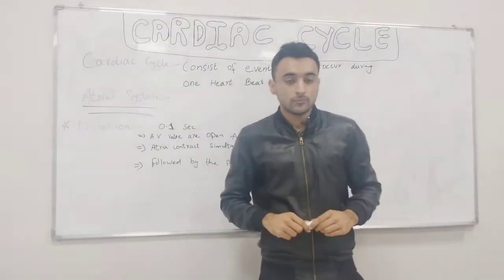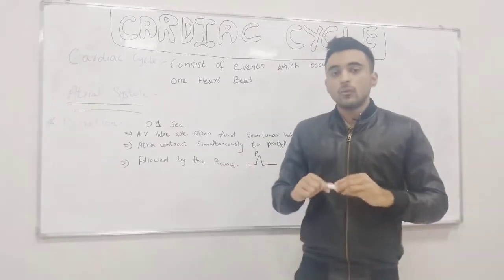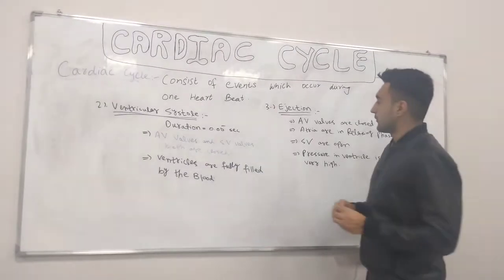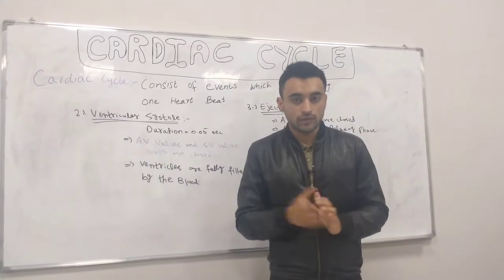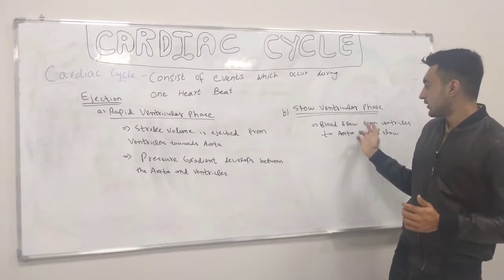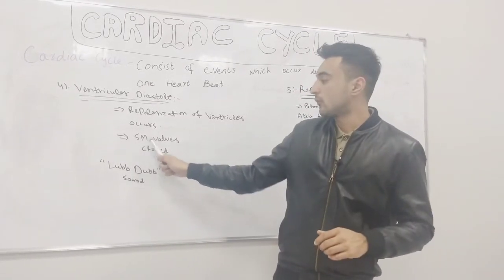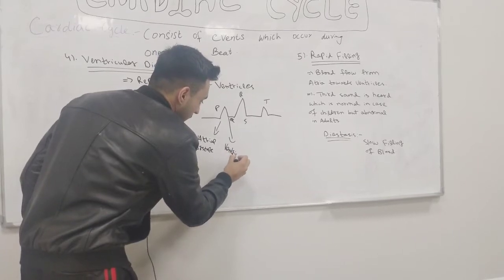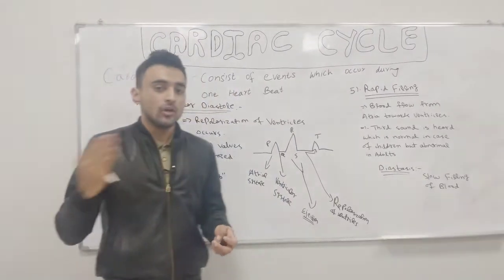CARDIAC CYCLE| Physiology| 5 Phases of Cardiac Cycle| Simplified ✅.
Hey guys
In this presented lecture You would be knowing about the Events of the Cardiac Cycle and the characteristics of their Phases.